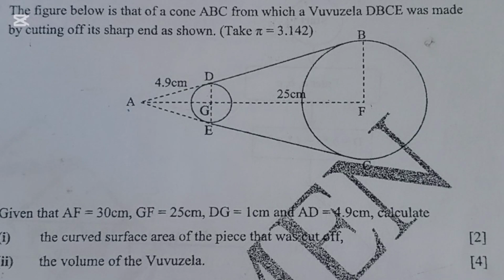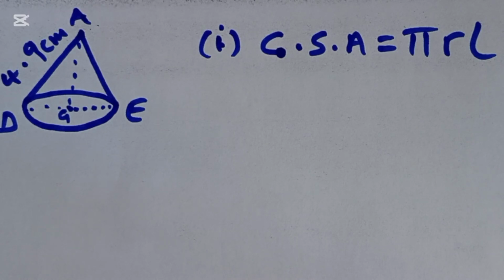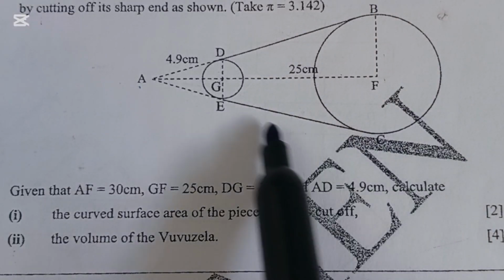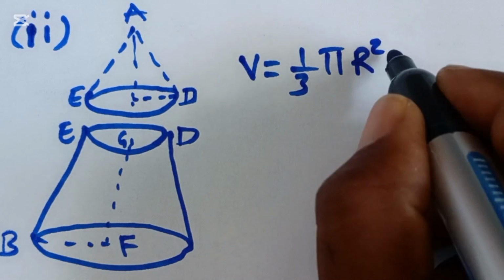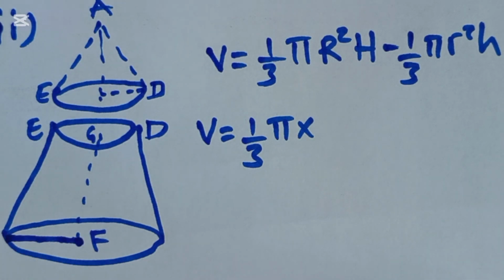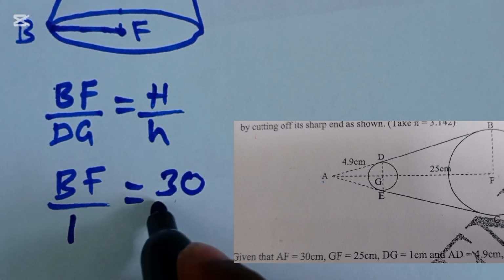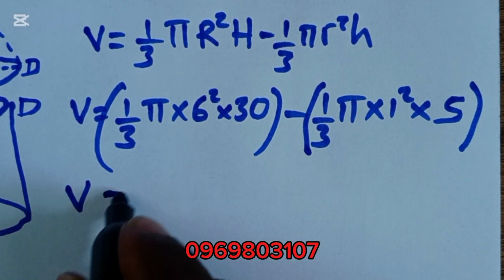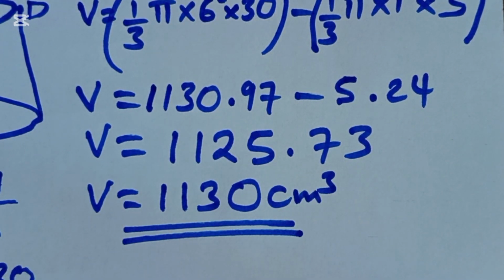Mathematics - Mensuration (Frustum)